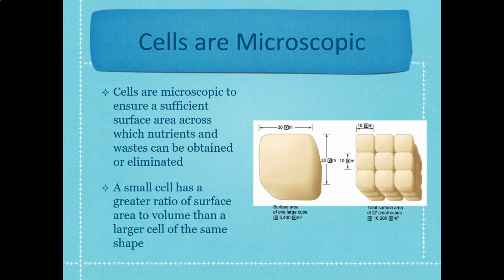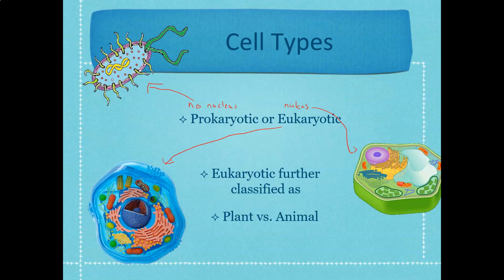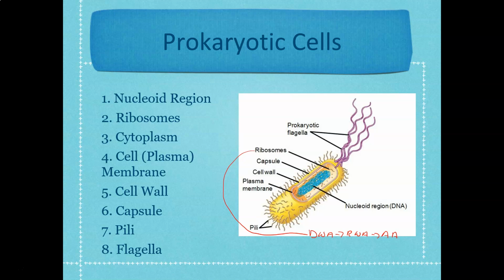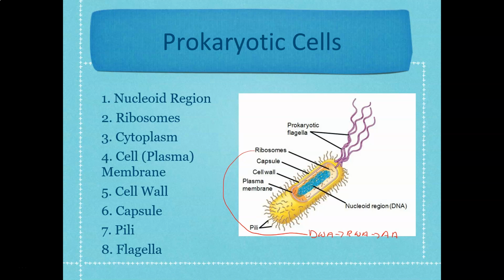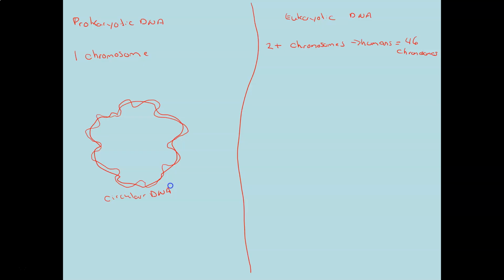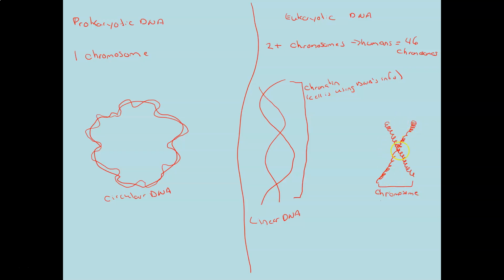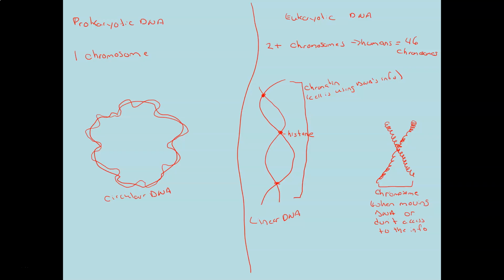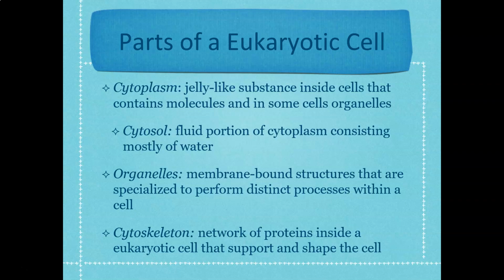Cell Structure Part 3_PS/Honors